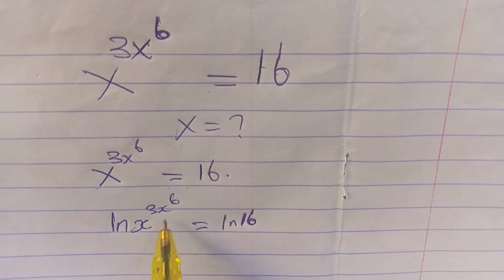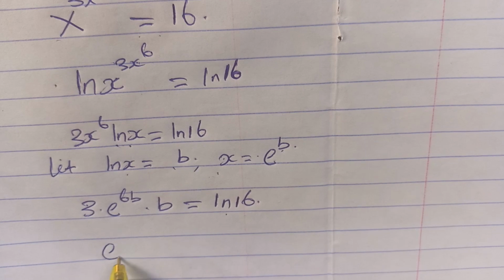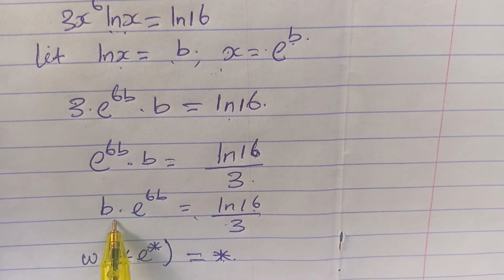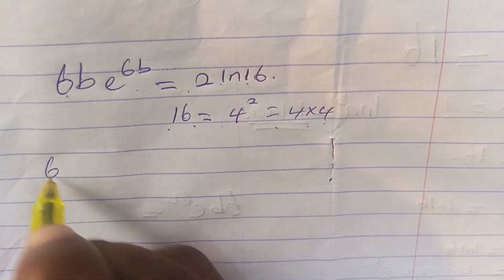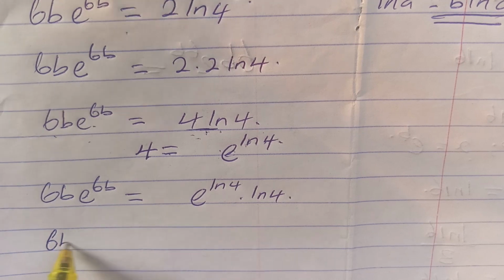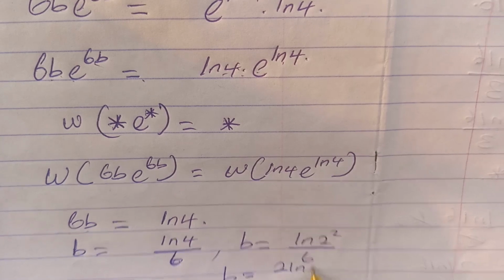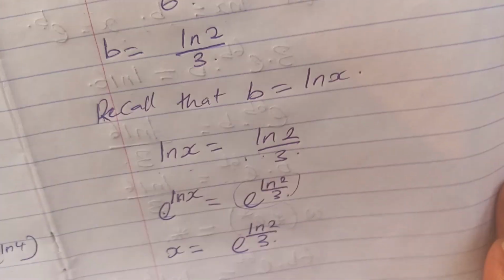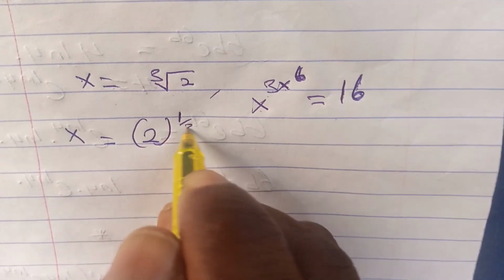Can You Solve This Olympiad Math Question?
Welcome to  – your ultimate hub for all things Math Olympiad! Whether you're a passionate problem solver, preparing for competitions, or just love the thrill of creative mathematics, you're in the right place.

Dive into engaging tutorials, detailed problem walkthroughs, and tips to boost your skills for contests like AMC, IMO, and more. We simplify complex concepts, explore unique strategies, and bring the world of competitive math to life.

Feel free to tweak it to match your channel's specific focus!